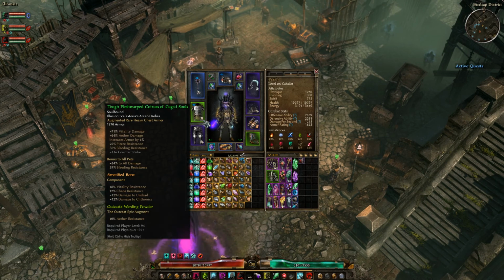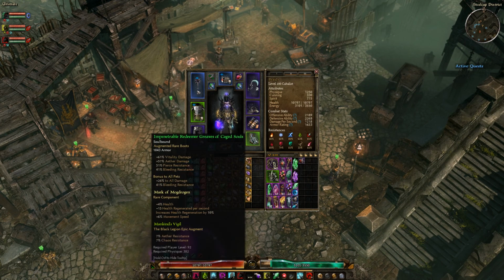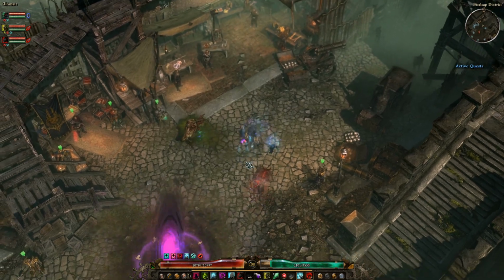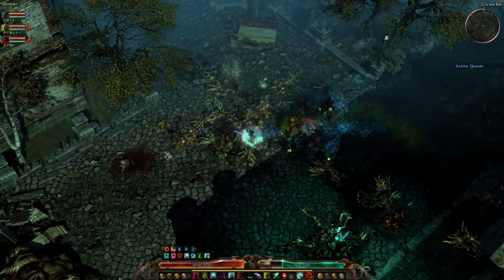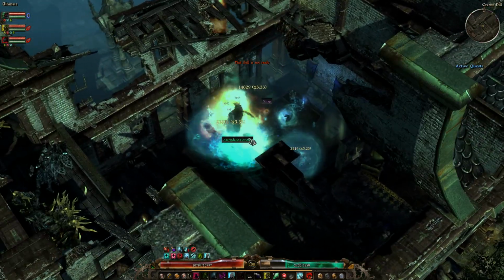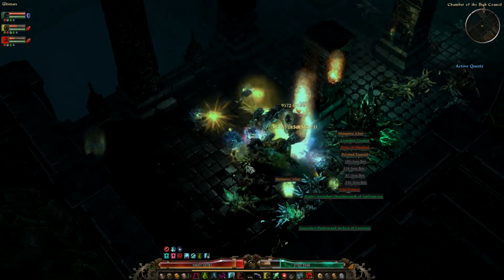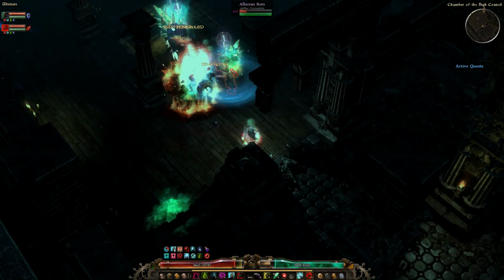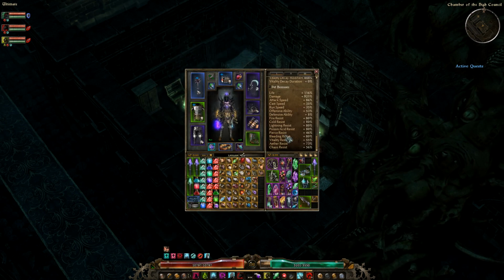[GRIM DAWN] Summoner Stat Guide!!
Hello everyone as promised a update stat guide for you friendly pet lovers!